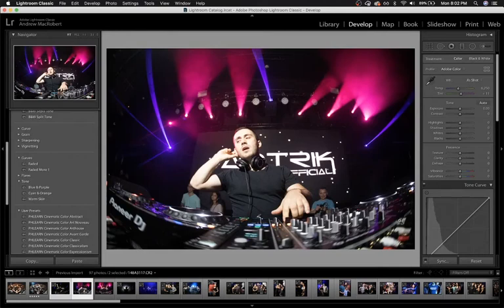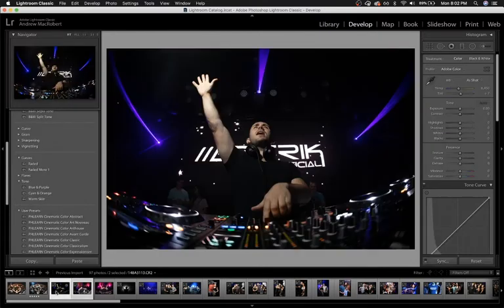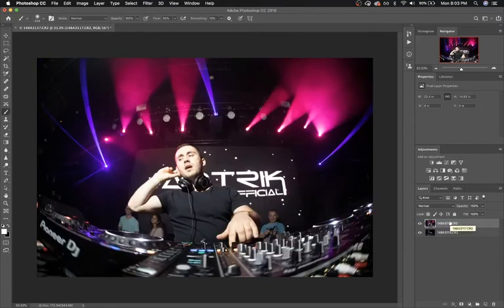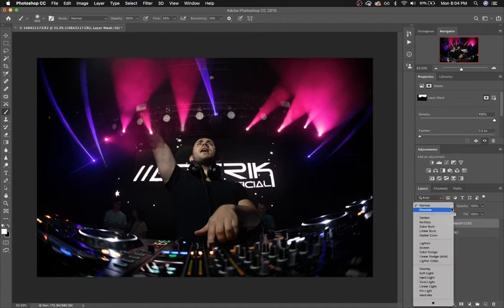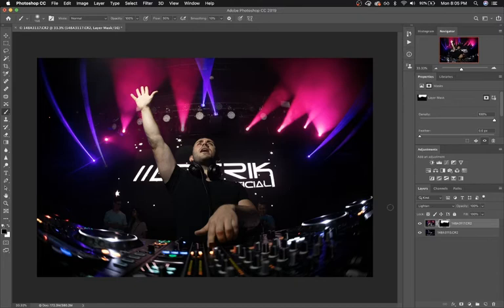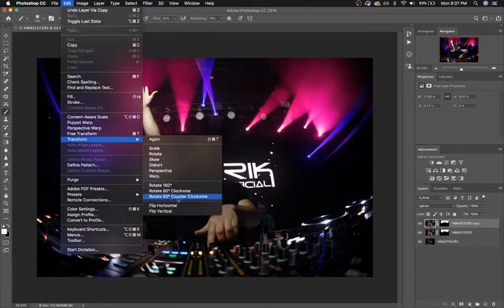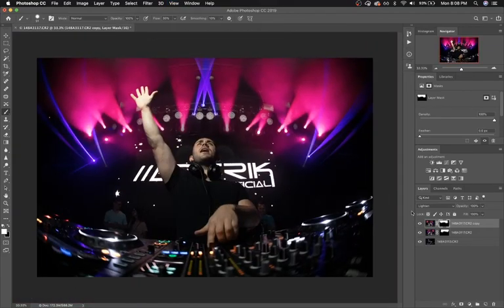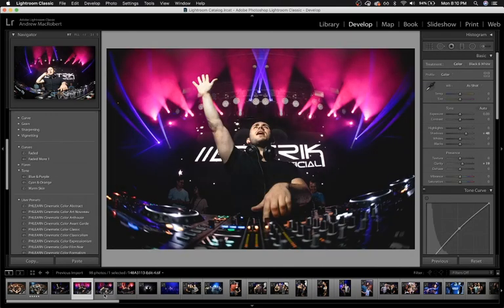1 Technique for Making Nightlife Photos More Epic in Photoshop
A quick-and-dirty tutorial for a neat little compositing trick I use to make some of my nightlife photos more epic.